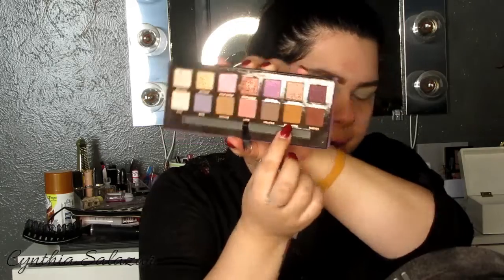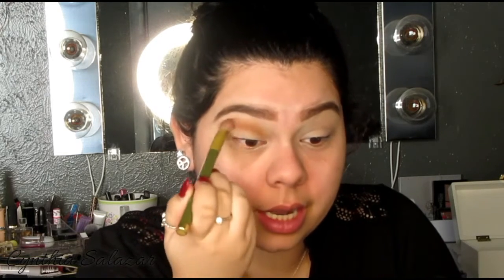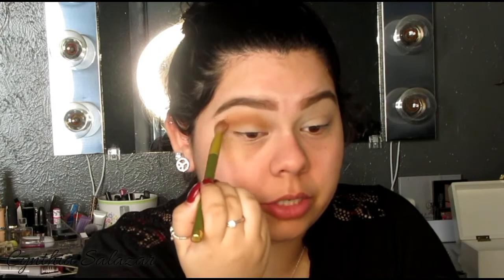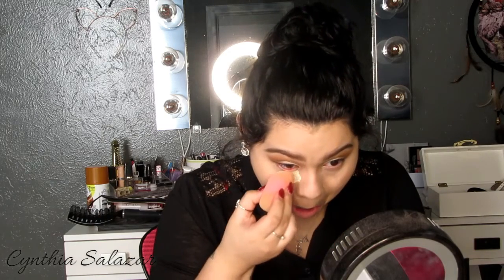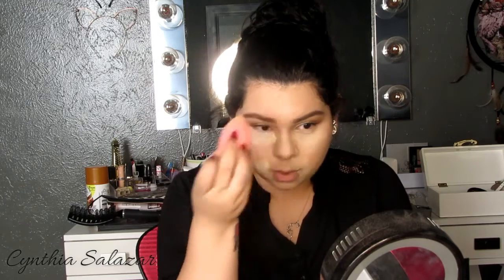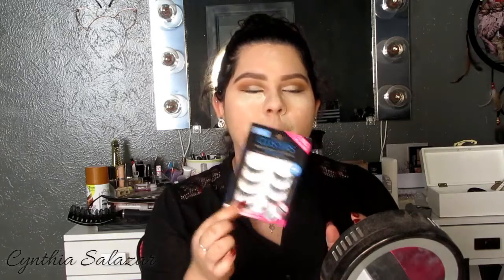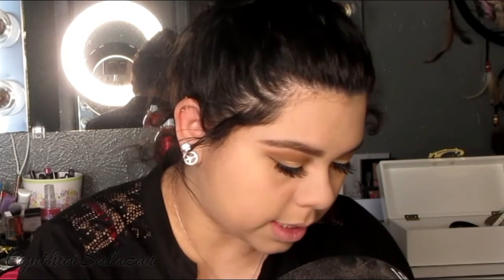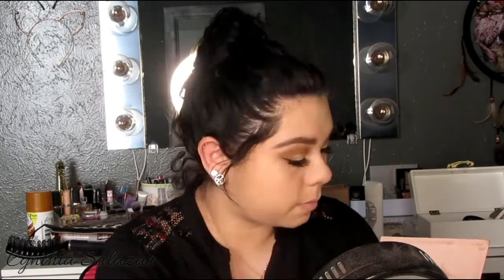FALL Eyes FT The Norvina Pallet| Cynthia Salazar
Hey, guys!!! IGNORE MY DUSTY ASS MIRROR 😂 plus in some parts of the video I talk soft and I’m sorry about that.
PLEASE ENJOY THIS VIDEO ! If there is any other video you would like to see let me know so I can give you what you want!

Moisturized Lips W/ Chapstick In Candycane
Clinique Dramatically Diffrent Moisturizing Lotion
Porefessional Face Primer By Benifit
ABH Dipbrow Pomade In Medium Brown W/ ABH #12 Brush
Maybelline New York Instant Age rewind Concelear In Ivory Blended W/ Elf Concelear Brush
Urban Decay Eyeshadow Primer Potion In Eden Blended W/ Elf Concelear Brush
Rimmel London Stay Matte Transparent Pressed Powder To Set Eye Primer
Transistion Shade Eccentric In The Norvina Pallet By ABH
REST OF EYESHADOWS ARE FROM NORVINA
Incense, Base, Dreamer , Volitile, passion
Maybelline New York Instant Age Rewind Concelear In Light To Clean Up
NYX Dark Circle Correcter Concelear In Light
Maybelline New York FitME Matte&Poreless Foundation In Classic Ivory
MAC Liquid Eyeliner In Boot Black
Maybelline New York Instant Age Rewind Concelear In Light
Laura Mercier Translucent Poweder
Salon Perfect 615's
Lo'Real Paris Volumonous Mascara Original In Blackest Black
ABH NG Glow Kit In Forever Young For Highlight/Brow Bone Highlight/Inner Corner Highlight
Maybelline New York FitME Matte&Poreless Powder In CLassic Ivory W/ Elf Powder Brush
Kat Von D Shade & Light Face Pallet Shade Subsoncoius W/ Real Techniques Contour Brush Plus Real Techniques Eyeshadow Brush
Blush By Revlon In Wine Not
NYX Lingere In French Maid